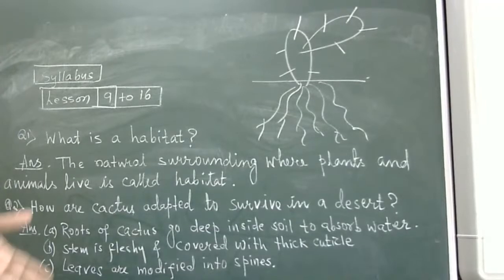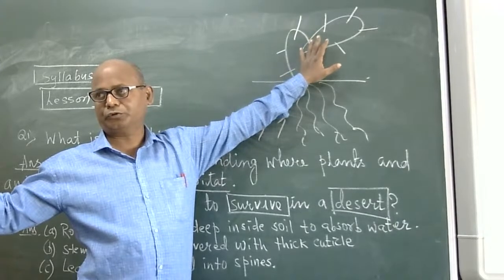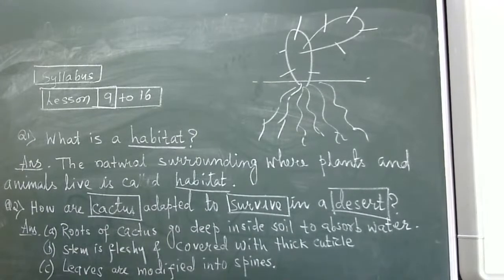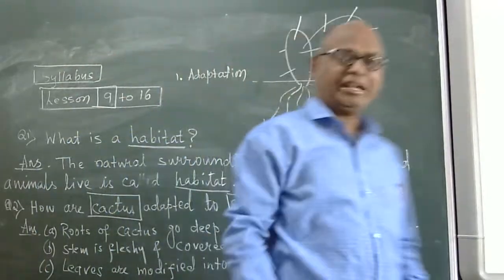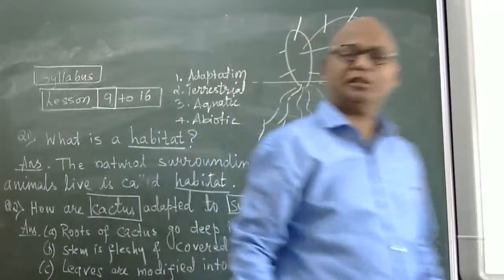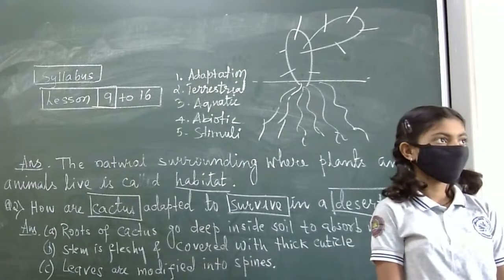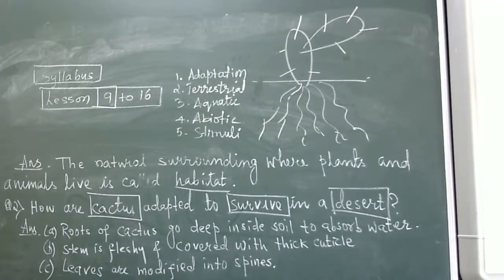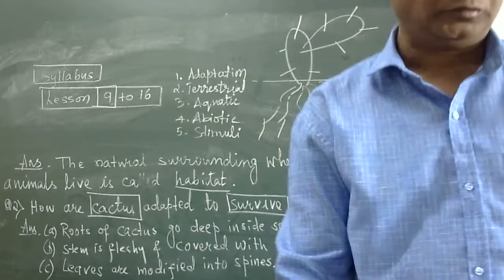STD VI REVISION LESSON 9